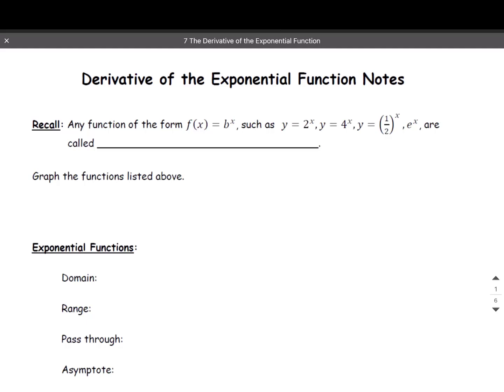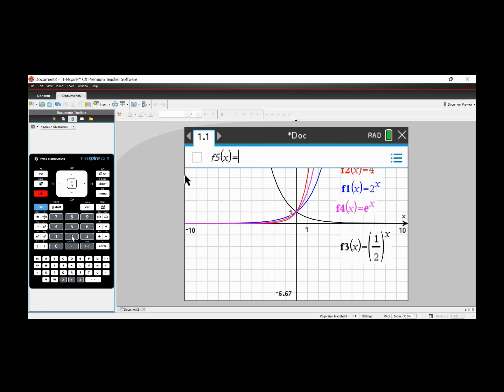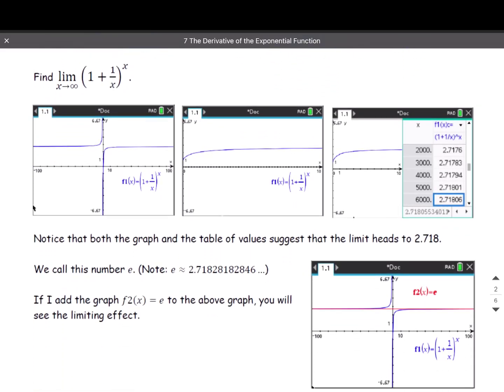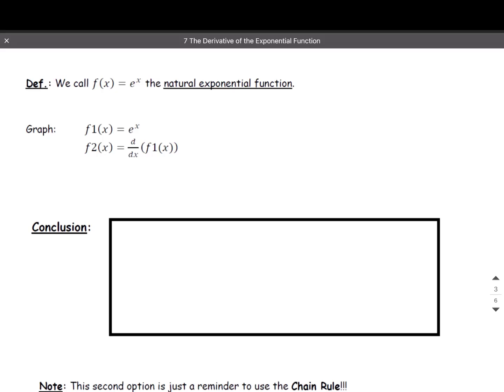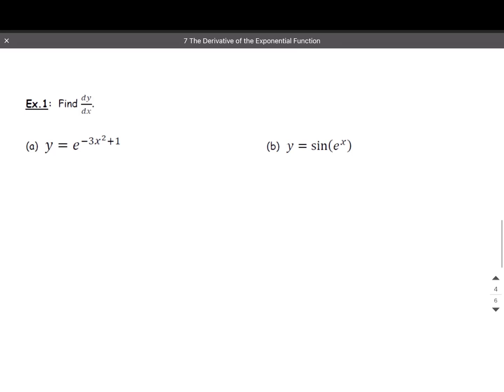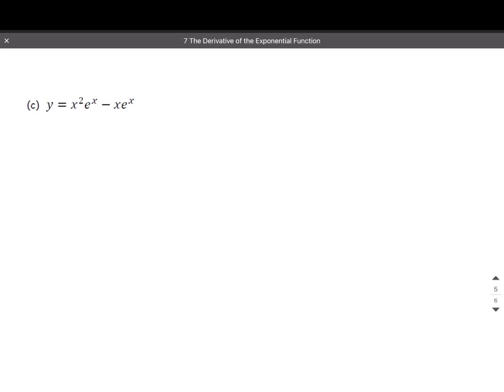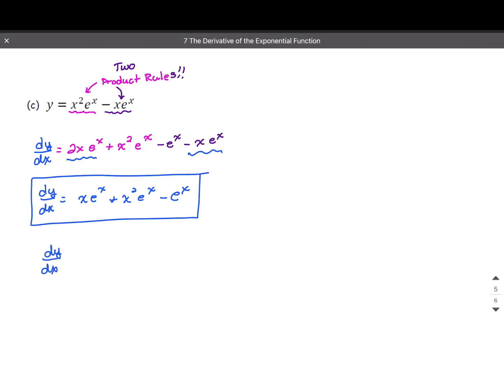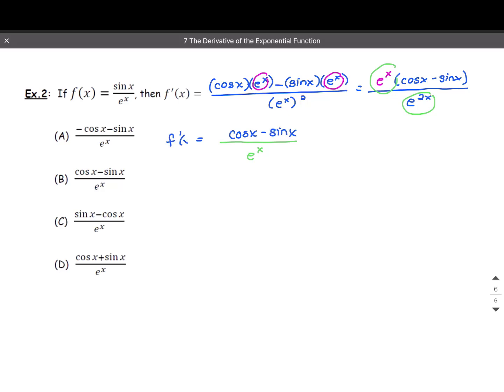7 Derivative of the Exponential Functions